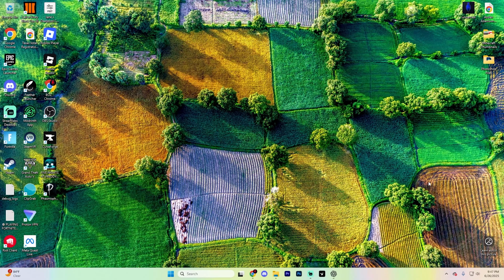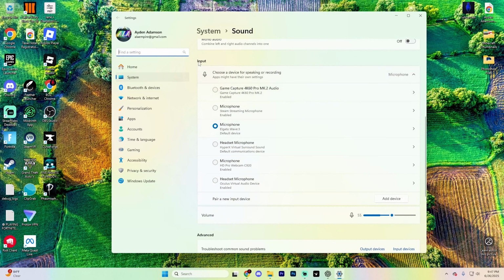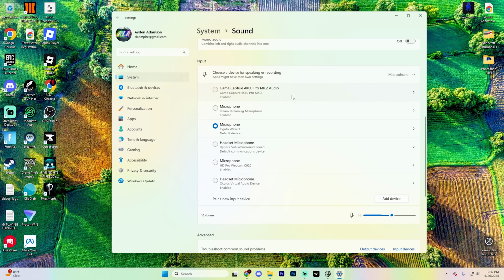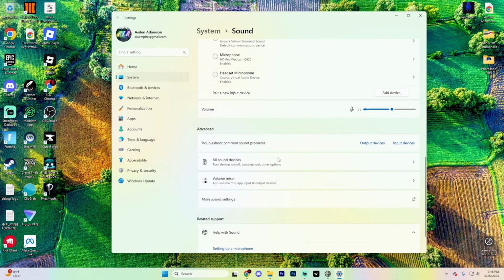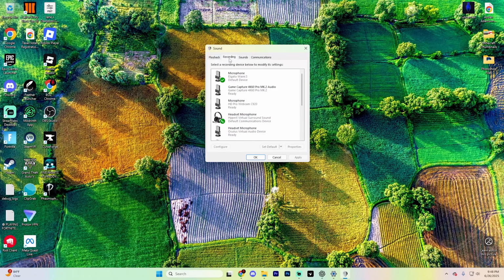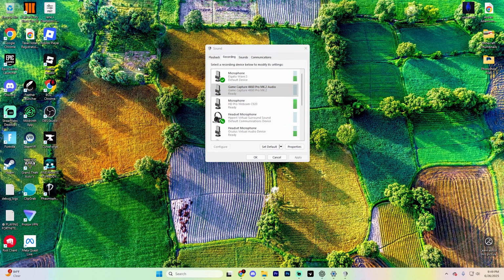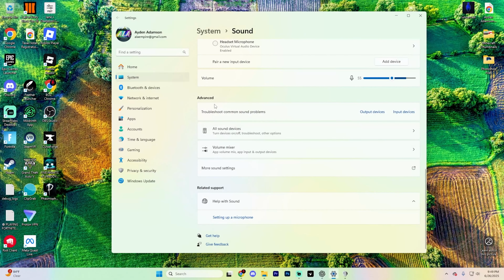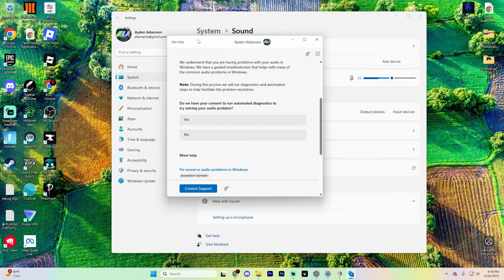How To Fix External Microphone Not Working In Windows 11 - Step By Step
how to fix external microphone not working in windows 11,external microphone not working in windows 11,fix external microphone not working in windows 11